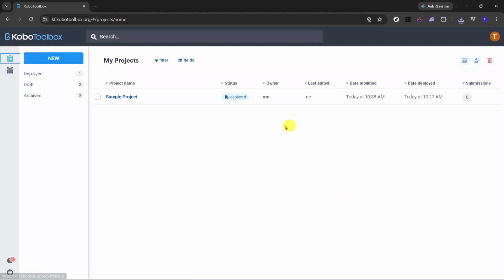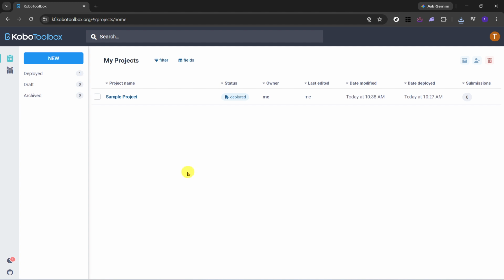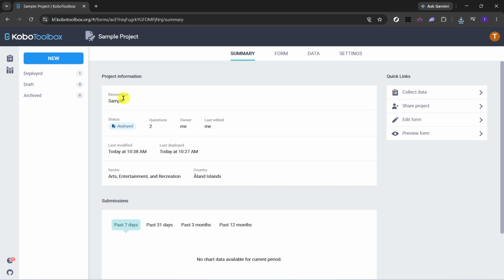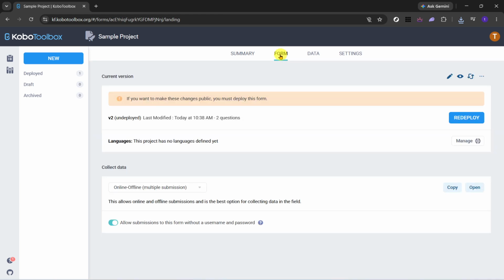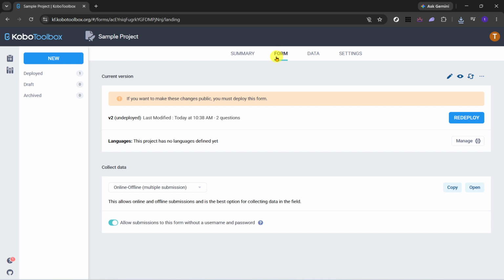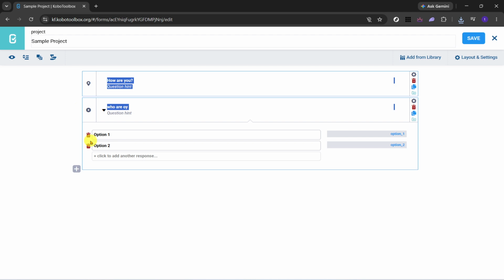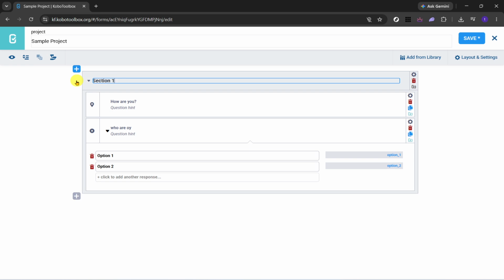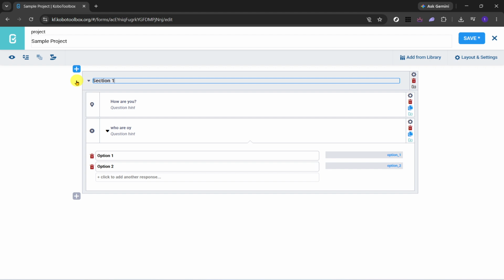How To Create Sections In KoboToolbox (2026) (Beginners Guide)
Learn how to create sections in KoboToolbox with this simple step-by-step tutorial. This guide shows you how to create sections in KoboToolbox to organize your forms and make data collection easier. Perfect for beginners using KoboToolbox in 2026.